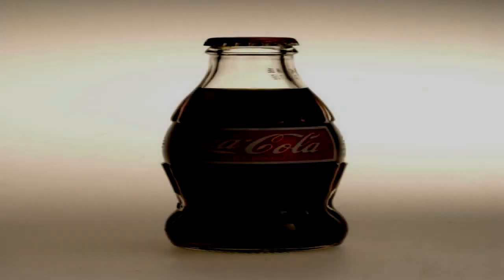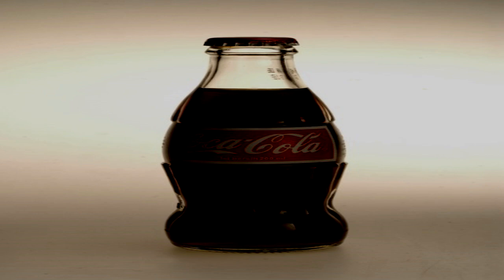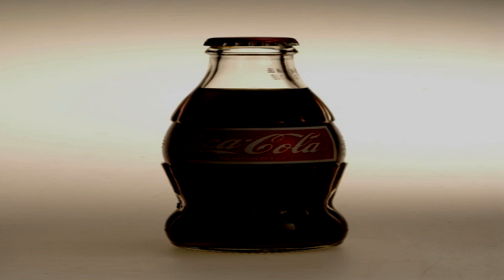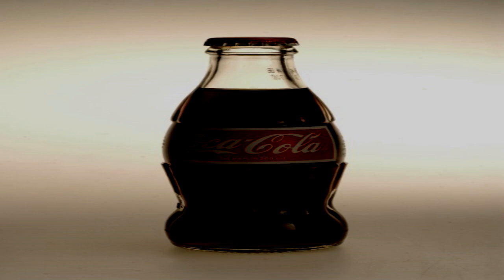SCP-207 "Cola Bottles" [SCP Wikidot]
Gimme. (I just really like Coka-Cola, okay?)

Article by "Aeish".